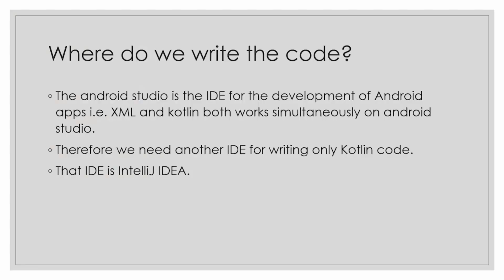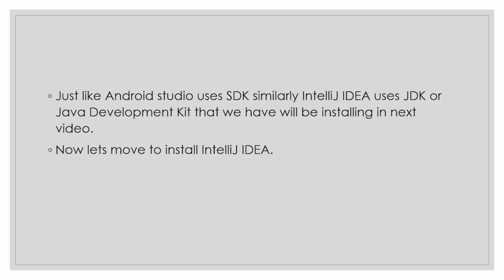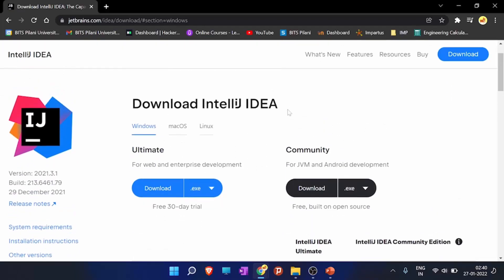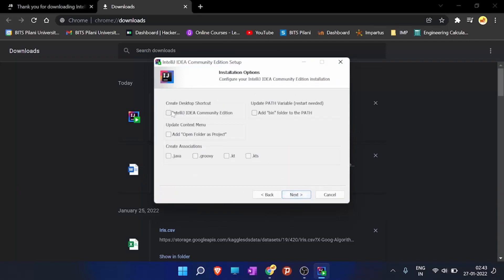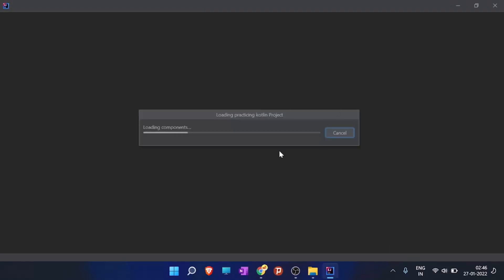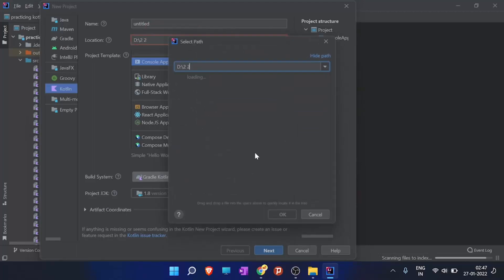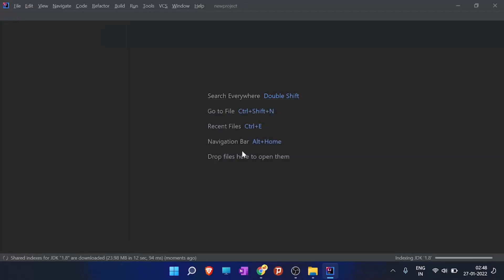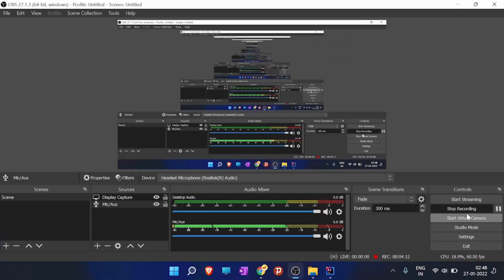Kotlin Tutorial for Beginners - Installing IntelliJ IDEA IDE Idea for Kotlin